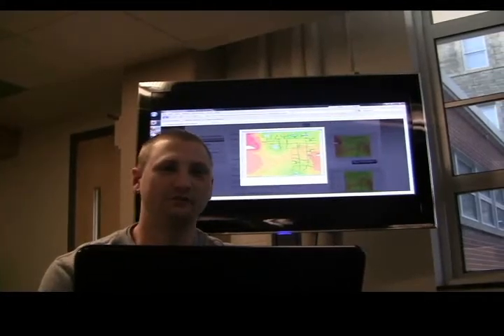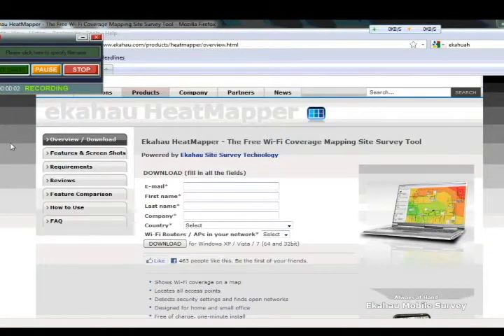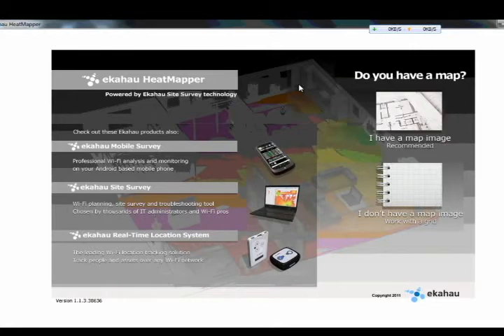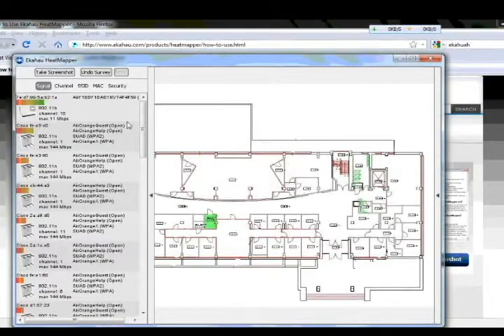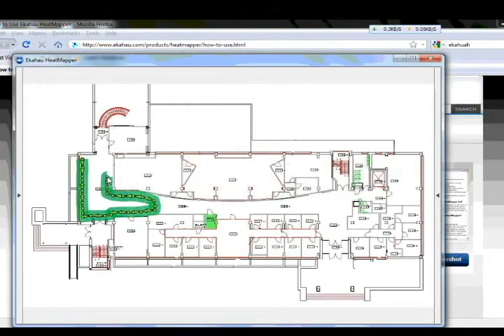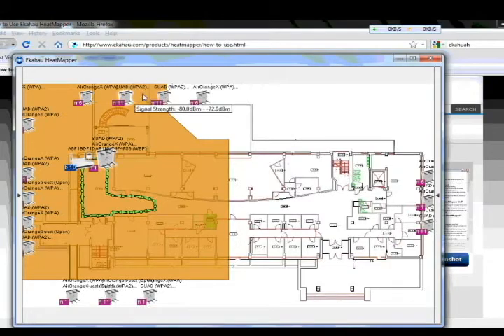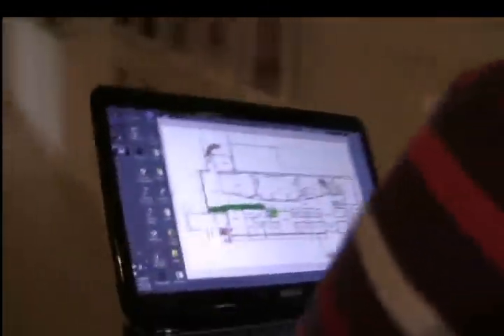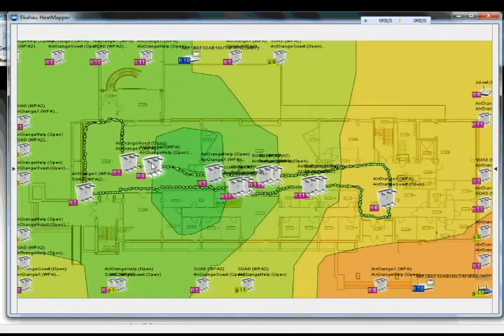Ekahau- A free mapping wireless surveying tool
It can map the AP in your company.